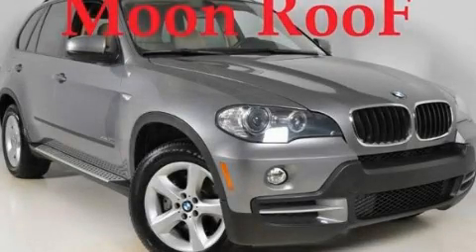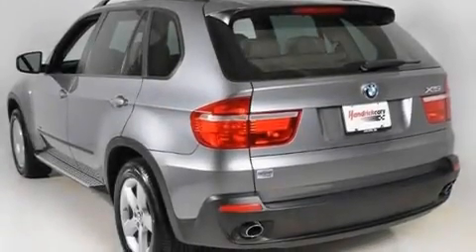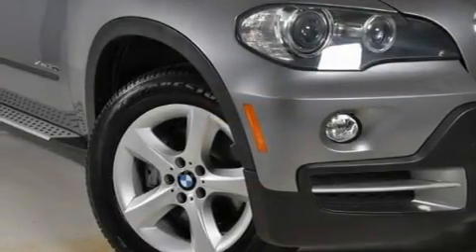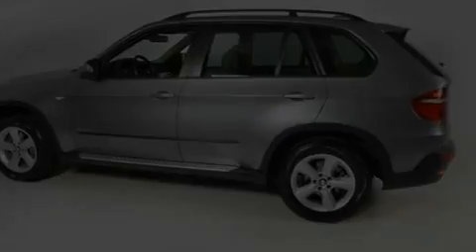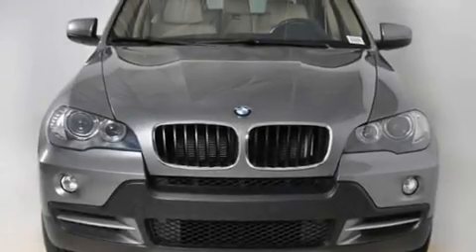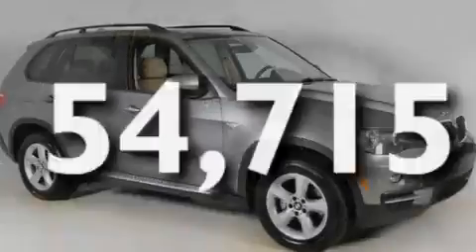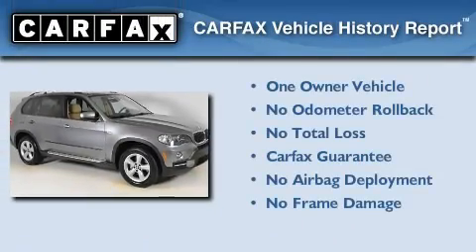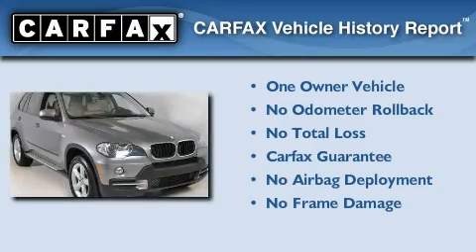2009 BMW X5 Duluth GA 30096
Year : 2009
 Make : BMW
 Model : X5
 Engine : Gas I6 3.0L/183
 Trans . : Automatic
 Exterior : GREY
 Miles : 54,715
 Interior : Other
 RICK HENDRICK CHEVROLET
 3277 Satellite Blvd
 Duluth , GA 30096
 2009 BMW X5 Duluth GA